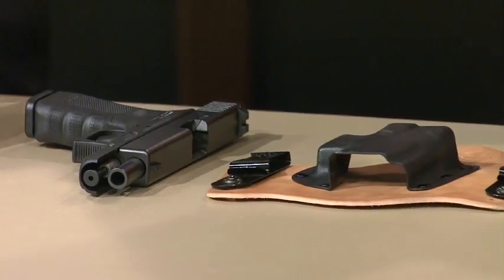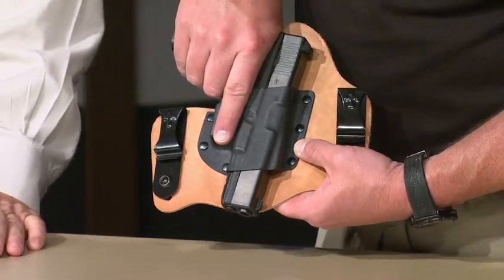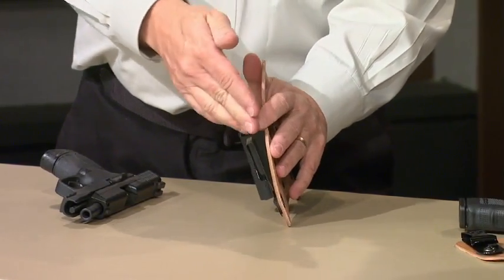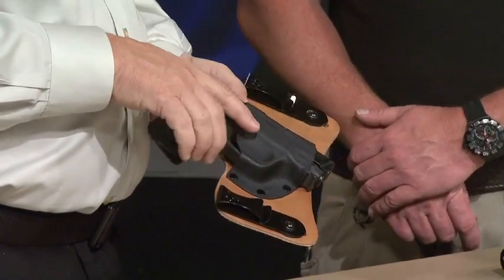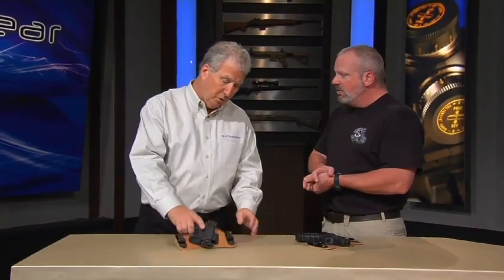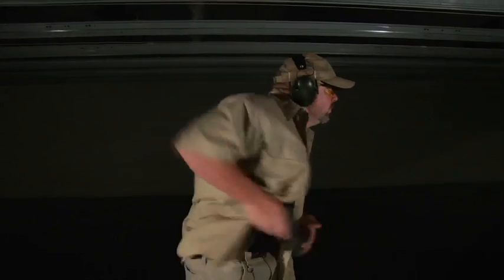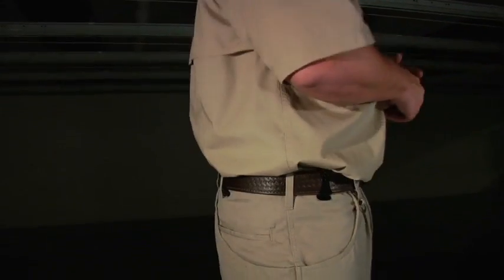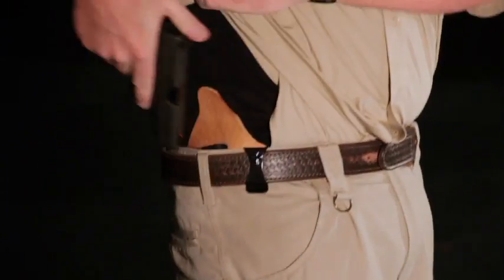CrossBreed Holsters SuperTuck Deluxe: Guns & Gear|S4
In this segment of Guns and Gear® Season 4, the late Mark Craighead discusses his first, and most popular, SuperTuck Deluxe concealable holster.